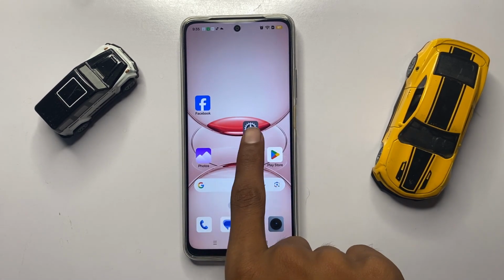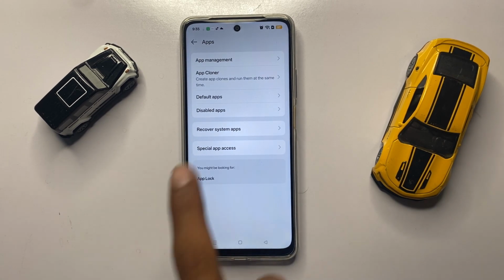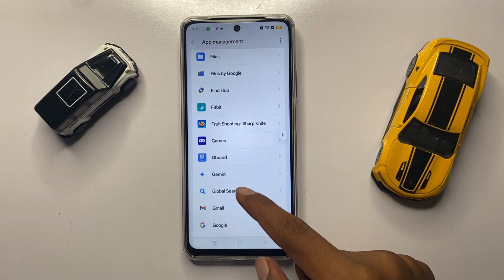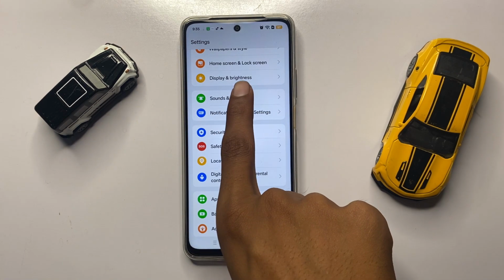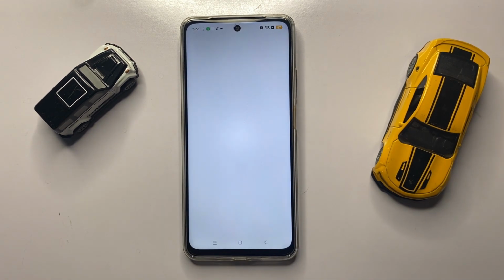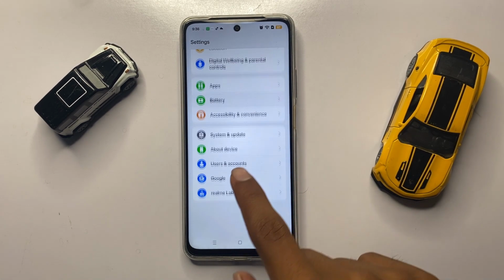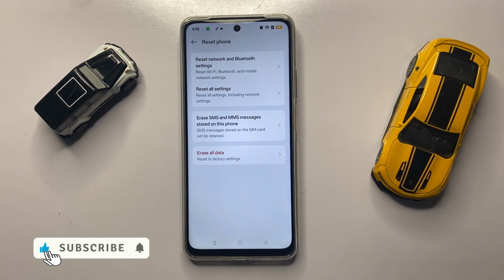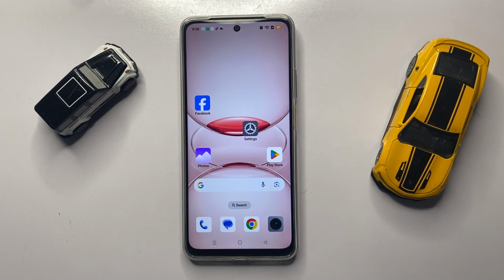✅ How to Fix Notification Issue on Realme 14T Messages – Step by Step